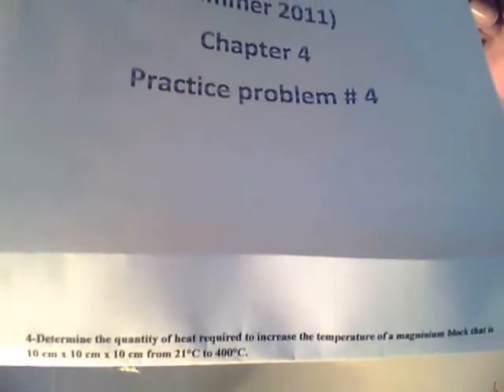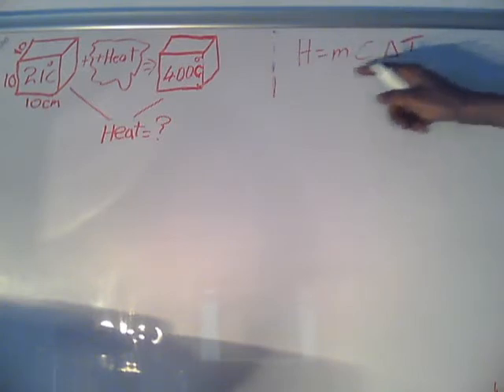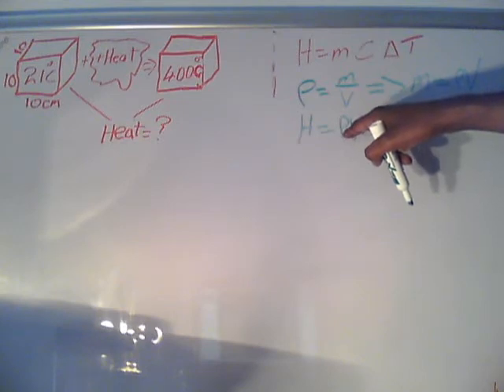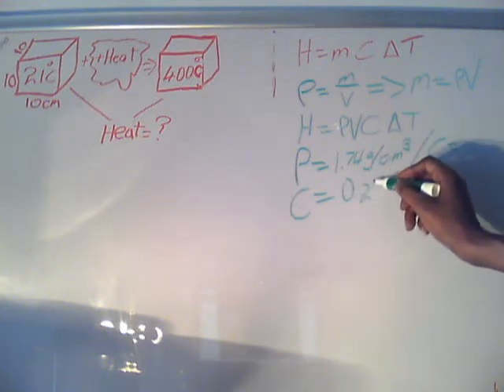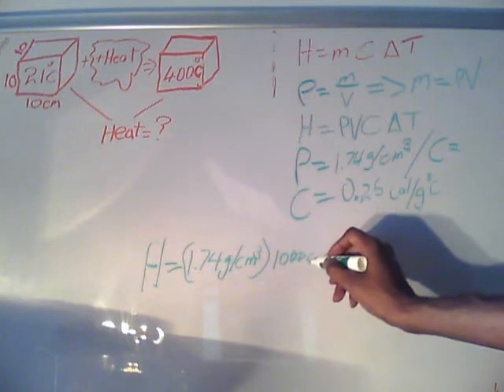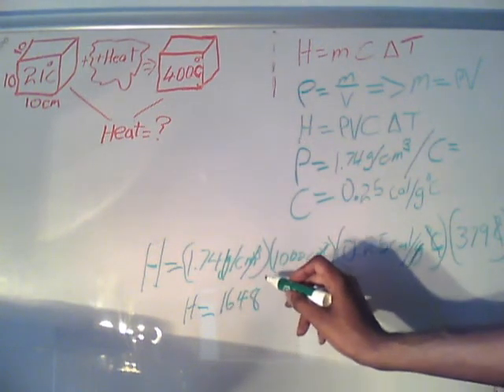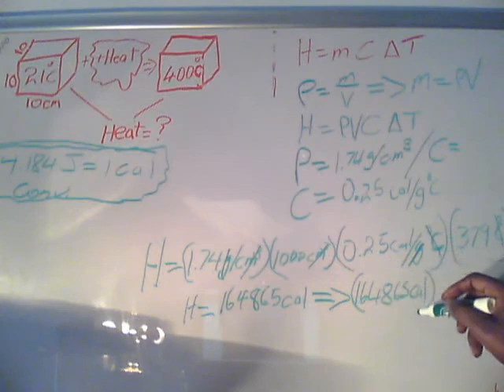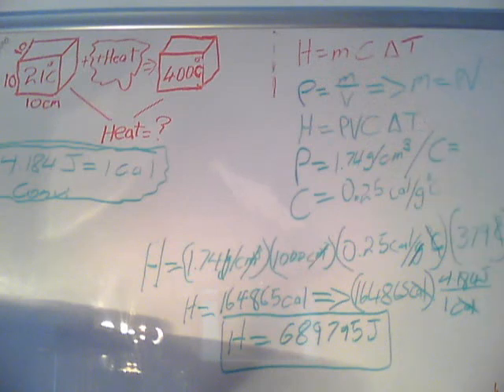MET1311 Chapter 4 problem 4.wmv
Calculating Heat energy necessary to raise temperature of a block.